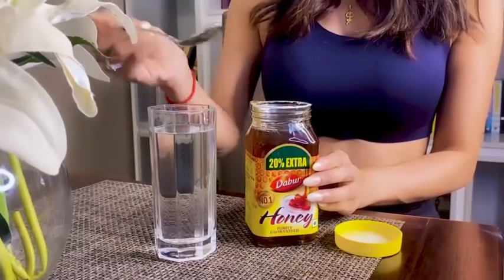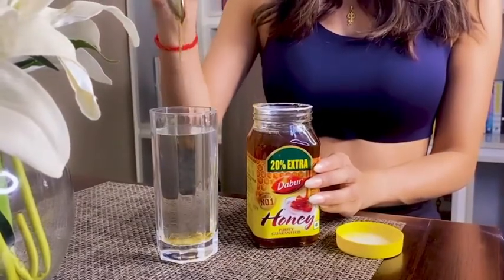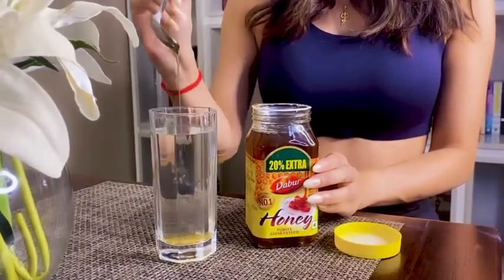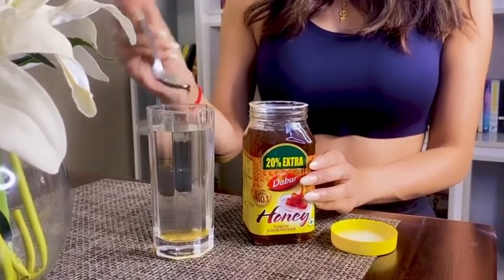Mouni roy fitness routine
morning fitness routine